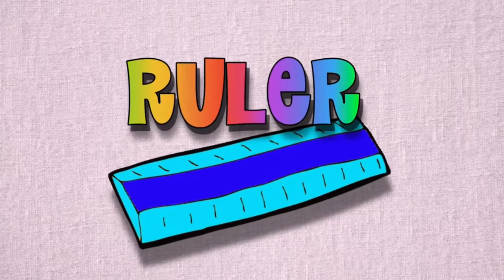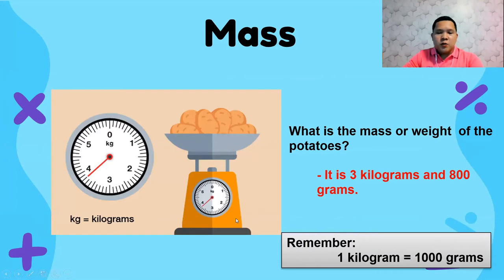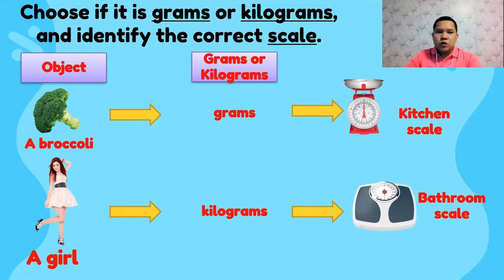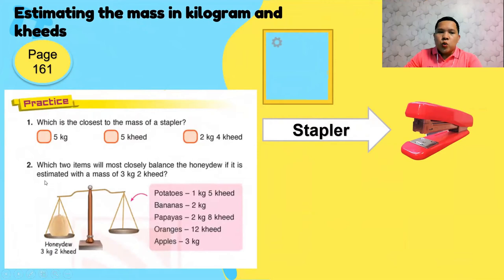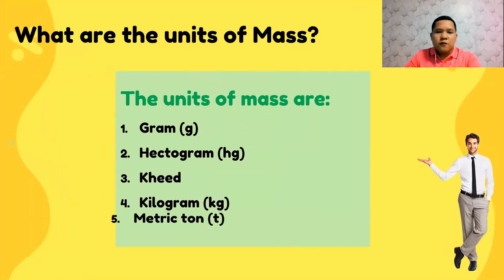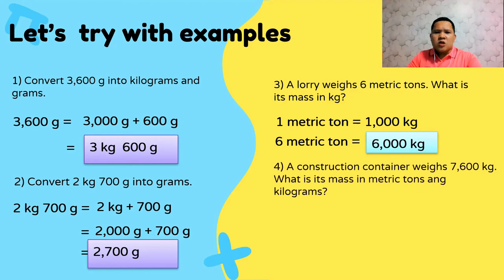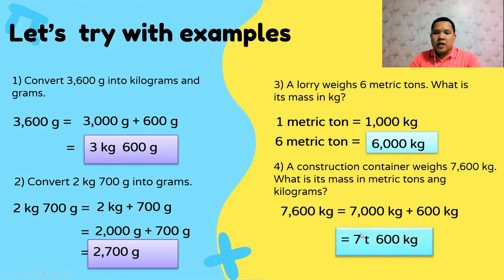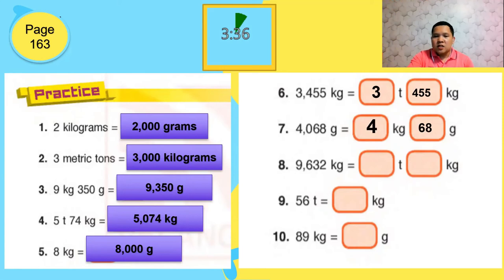Lesson 3: Mathematics_Mass Part 1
This video is used for the students to understand the lesson.